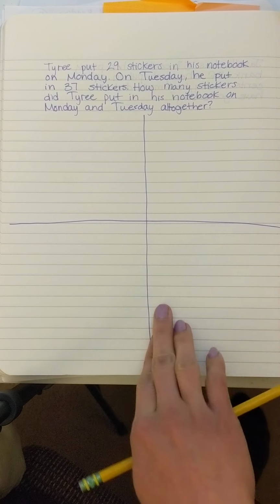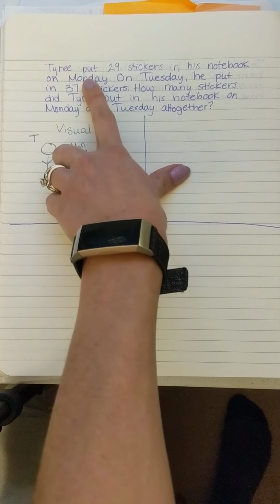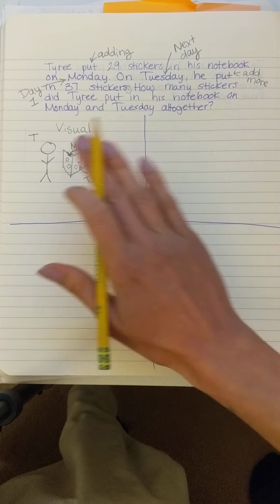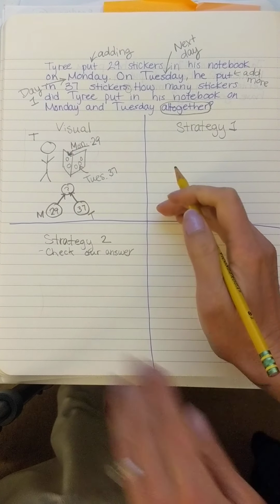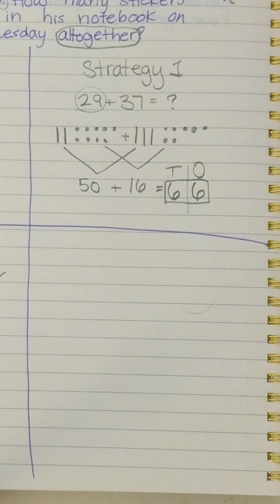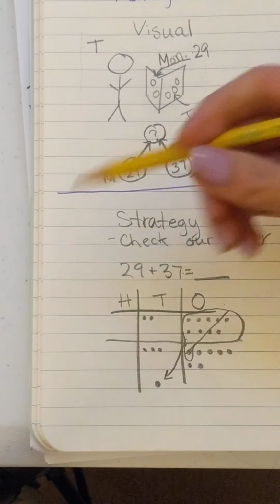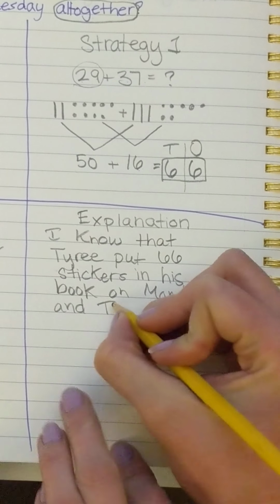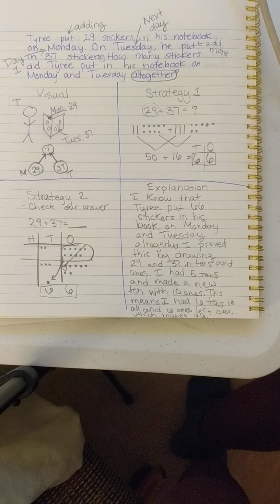Word Problem 4/8